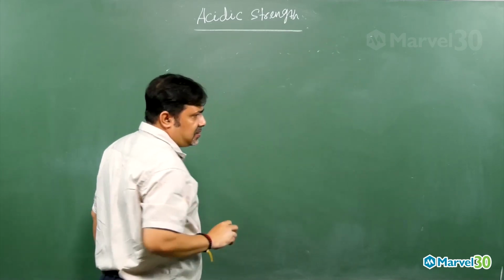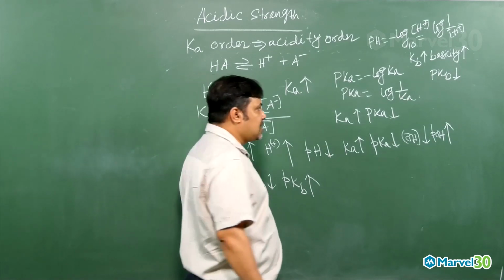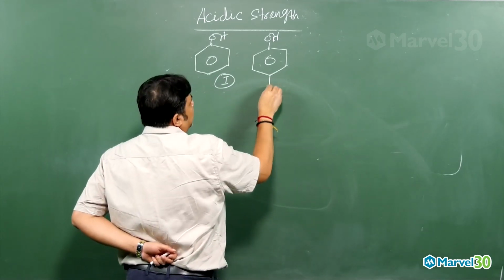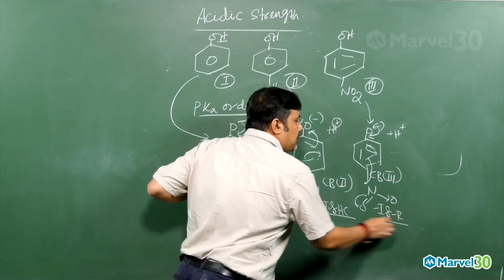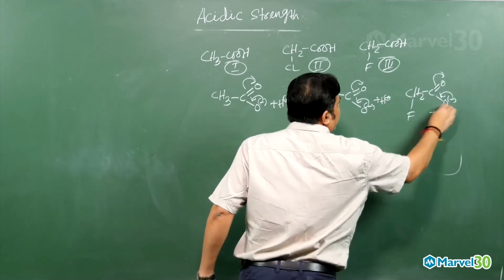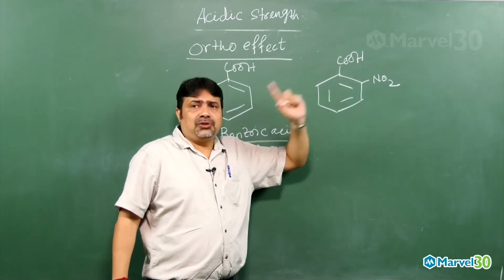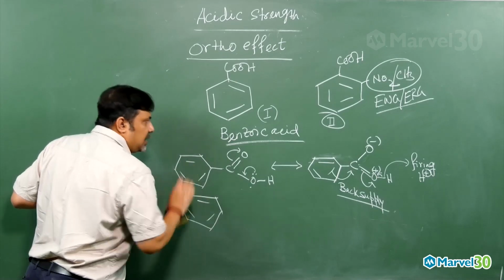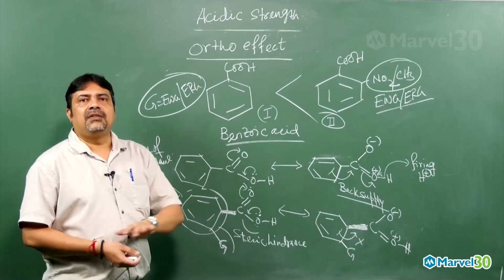Acidic Strength in Chemistry for NEET, JEE, Class 11 & Class 12 by Dr. Kunal Das T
This Video explains Acidic Strength in Organic Chemistry (Some Basic Principal and Techniques) for NEET, JEE, Class 11 & Class 12 by Dr. Kunal Das T and boost your NEET exam.
for free NEET / JEE Test Series pdf,  videos etc...